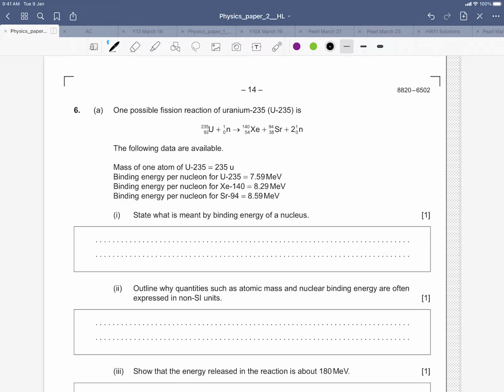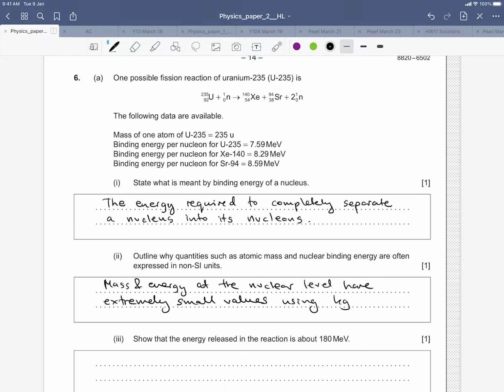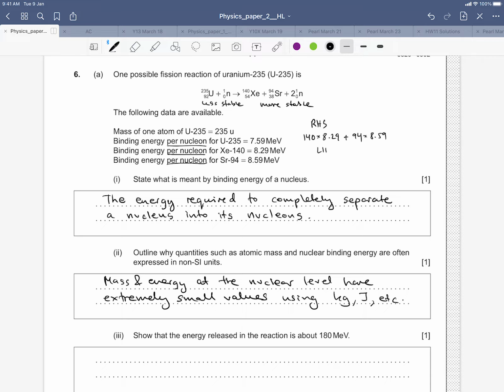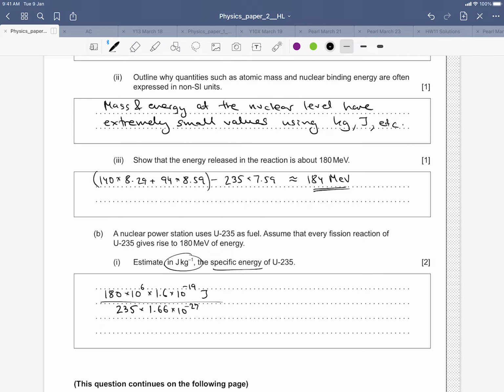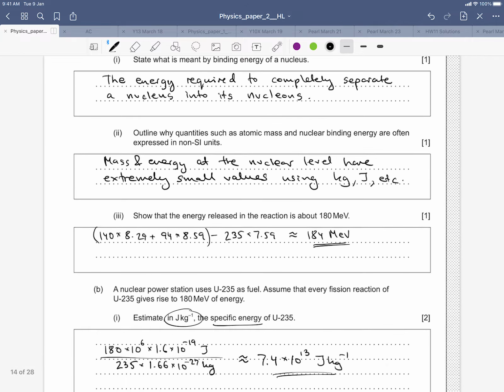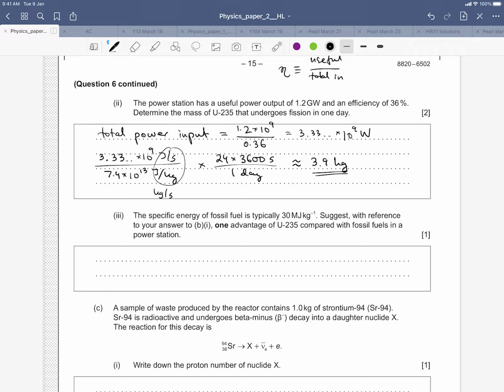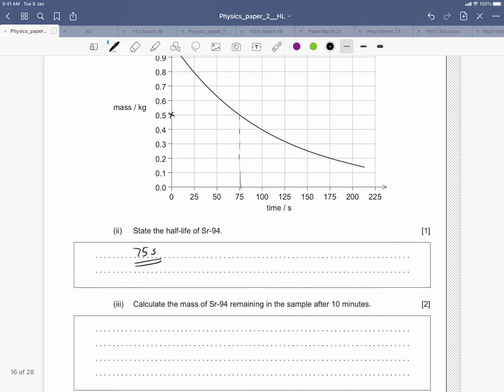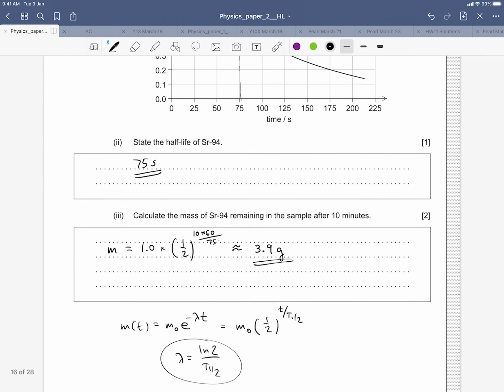IB DP Physics HL 2020 Nov Paper 2 Q6